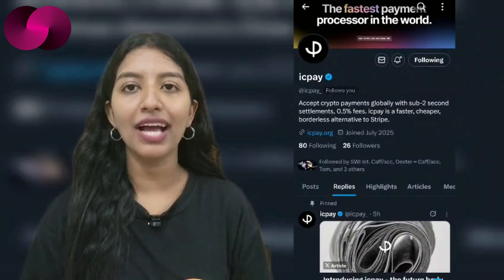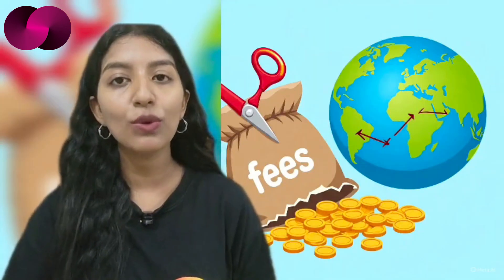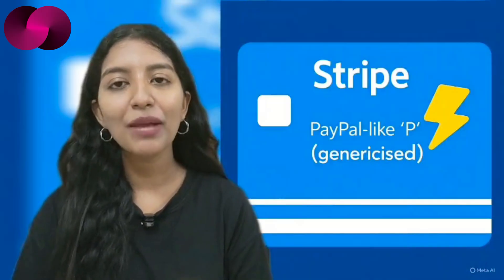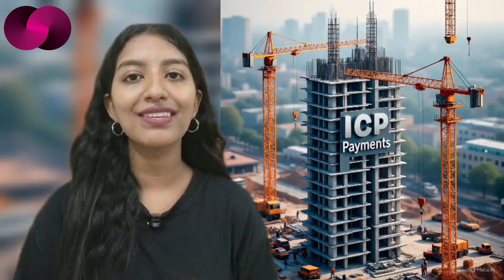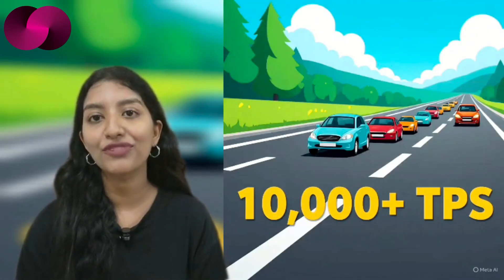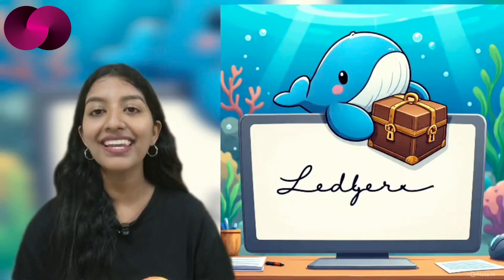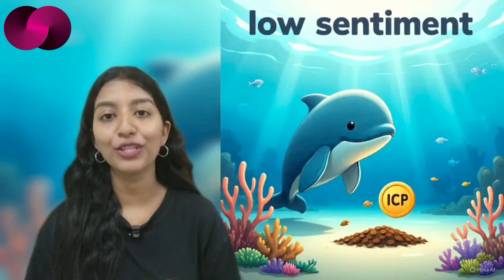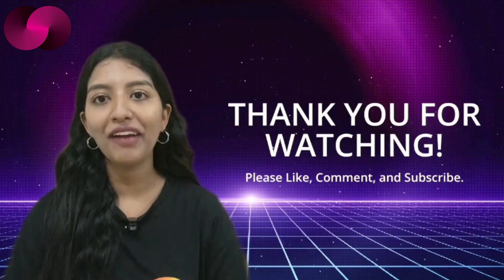#734: icpay • ledger clear signing • pocketic 10.0.0 • icp whales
Principal ID
ins6i-d53ug-zxmgh-qvum3-r3pvl-ufcvu-bdyon-ovzdy-d26k3-lgq2v-3qe

Account ID
f8deb966878f8b83204b251d5d799e0345ea72b8e62e8cf9da8d8830e1b3b05f